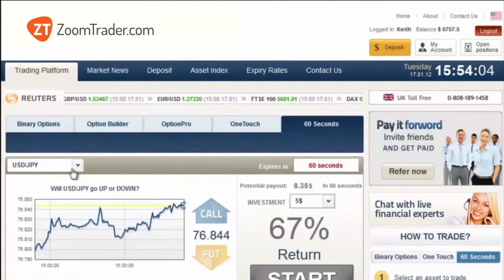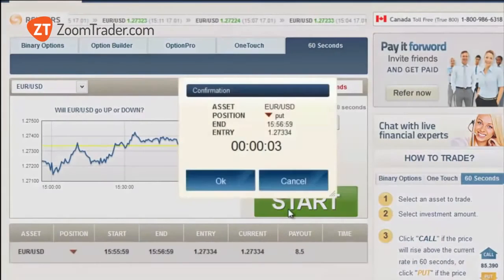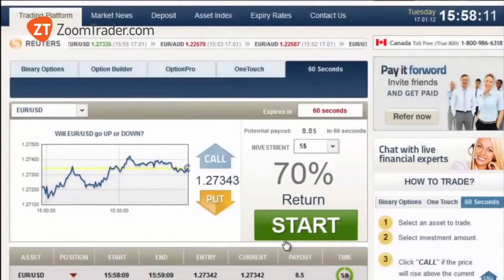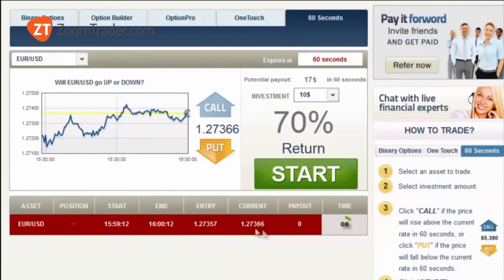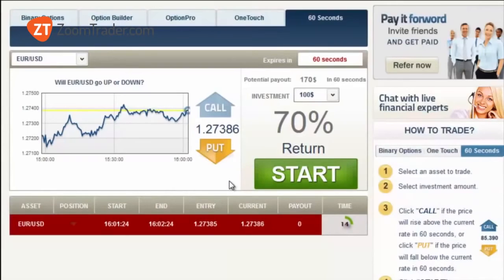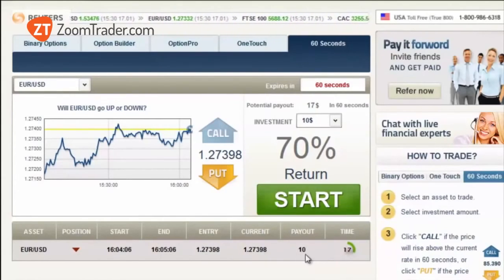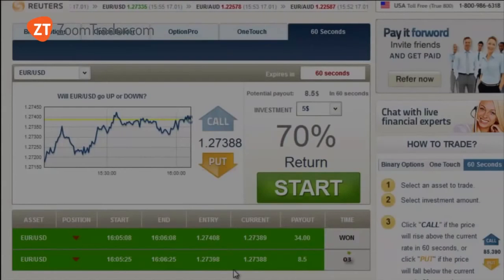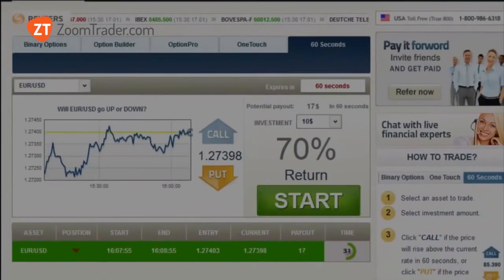Binary Options Trading Software - Learn How To Profit In 60 Seconds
Looking for making profits in a safe and simple way? So do not waste your time and consider having the best auto trading software. If you are a person who cannot handle the stress of seeing stocks going up and down, then you should use the binary auto trader highly recommended by us. New on the market, Binary Option Robot offers free binary auto trading and at no charge you are able to access the software and trading robot.
Operating on a practical mechanism, Binary Option Robot can be easily set up for use, enabling the trader to quickly execute the program. Ideal for beginners and an excellent tool for experience traders, the software is highly compatible with all the different brokers available in the world and the bonus features offered with the software are a plus. The software is run from the server so it trades on customer’s behalf even when the person is not connected to the internet.
As it is an automated trading system, you will be able to make profit just by having the basic knowledge about the whole trading process. Indeed, you do not have to be present or physically available all the time, being able to check upon it in the morning or evening. Surely, it is much better than just staying all day long trying to figure out how it works and all the various terms, charts and indicators that are crucial to trading binary options. You save quality time that can be used in a different way, without losing the opportunity to profit and be well succeeded.